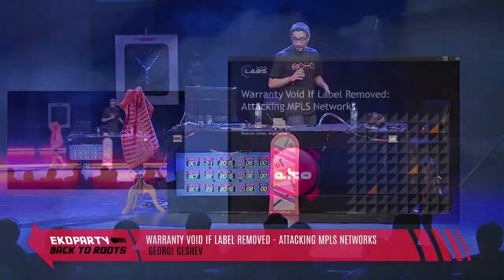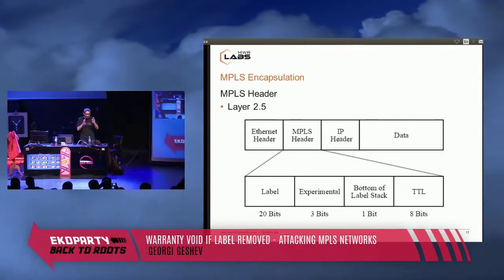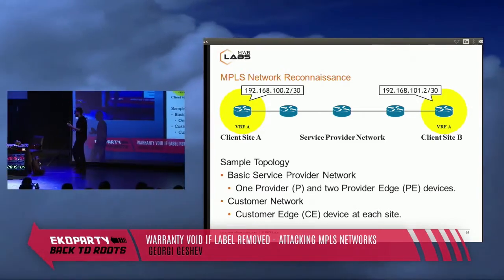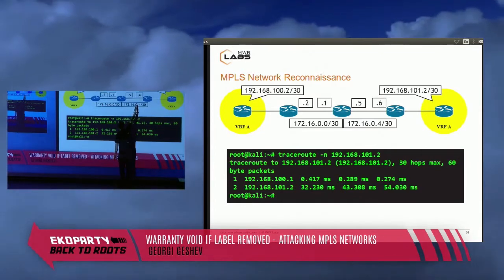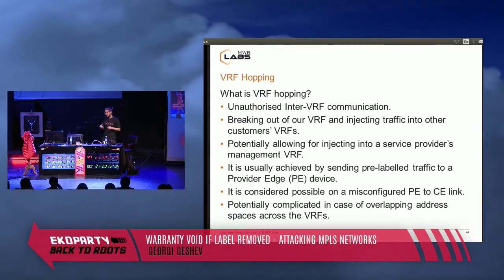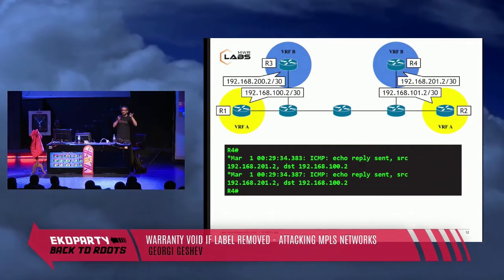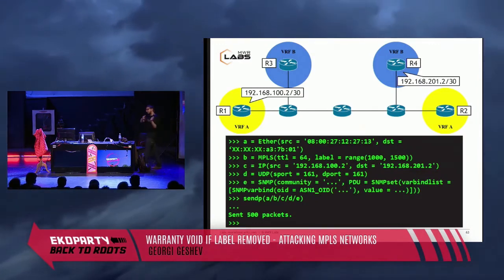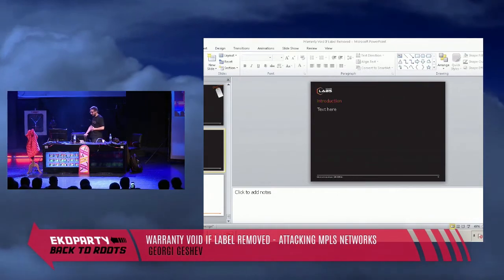Warranty Void If Label Removed - Attacking MPLS Networks ▪ Georgi Geshev ▪ Ekoparty 2015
Warranty Void If Label Removed - Attacking MPLS Networks by Georgi Geshev

This talk will be a walk-through of research findings from assessing multiple MPLS implementations and the various key weaknesses that were found to affect a number of leading vendors. General MPLS and MPLS related terms and concepts will be briefly introduced to the audience, followed by an overview of a typical service provider network, classic topologies and basic traffic engineering strategies. Several network reconnaissance techniques will be presented that allow an adversary to partially or, in some cases, fully reveal the MPLS backbone Label Switching Router (LSR) interconnections by leaking internal LSR IP addresses. The attack scenarios against service provider infrastructure will then be followed by attacks on customers of the MPLS domain. It should be noted that none of the examples and demonstrations require access to the MPLS backbone, i.e. attacks are executed from the perspective of a client of the MPLS domain.​ This talk will be concluded with both general and, where applicable, vendor specific best practices and recommendations on reducing the attack surface of an MPLS network.

Sobre Georgi Geshev

Georgi es in investigador de seguridad de MWR InfoSecurity en el Reino Unido. Nacido en el Bloque Este y actualmente un aspirante a Australiano, el aprecia los bifes de canguro y la cerveza Golden Ale. Sus principales áreas de interés incluyen la caza de bugs, ingeniería inversa y protocolos de redes. Es bien sabido que Gerogi solo sabe sobre tecnología MQ.

eko11 (2015)